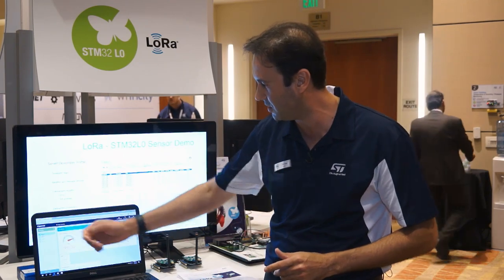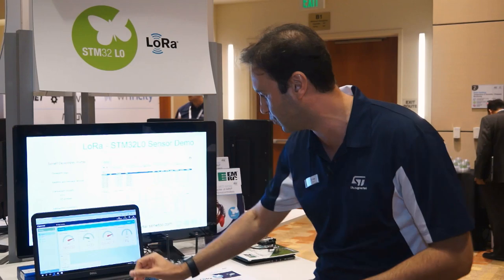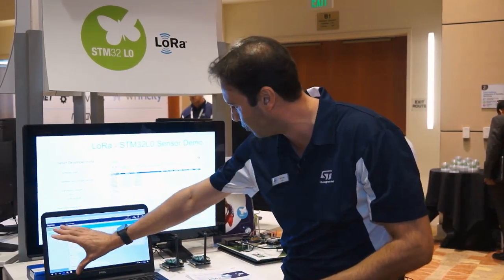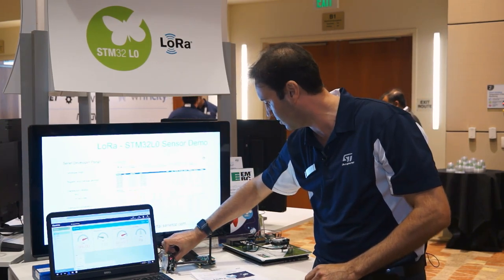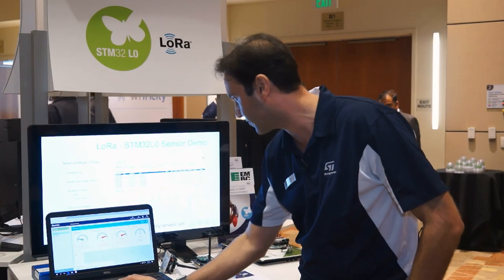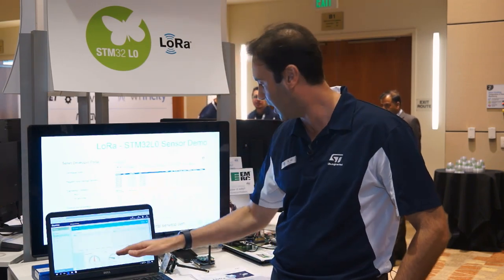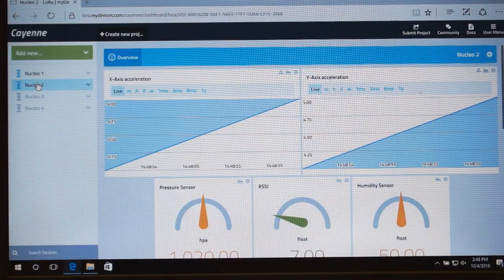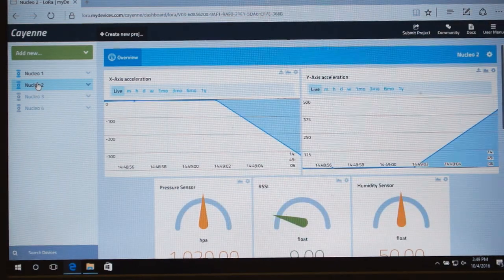From ST Developers Conference 2016 - STM32LoRA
Demo Interview by Nicolas Fillon at the ST Developers Conference, October 4, 2016